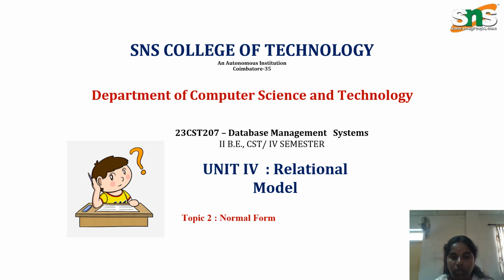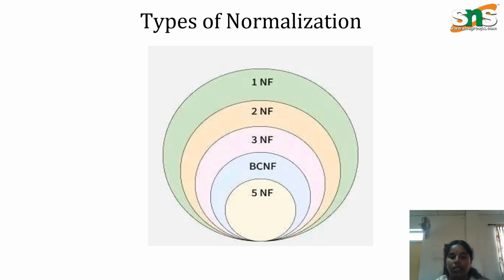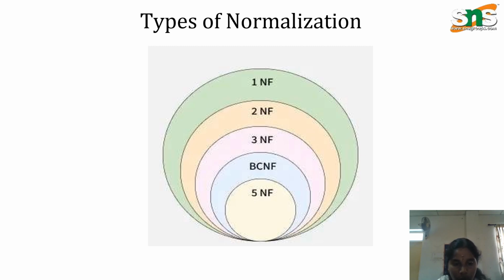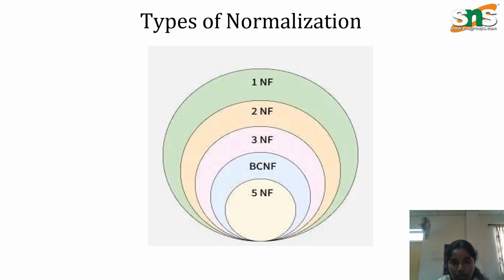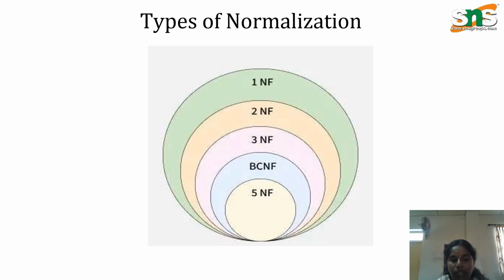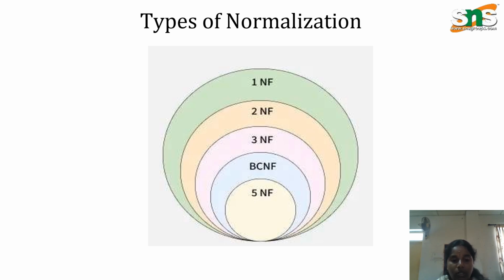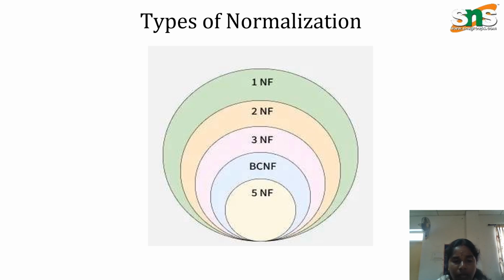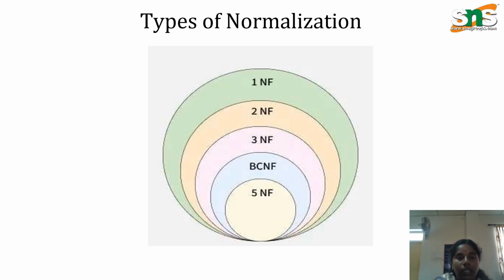Normalization|Database Management Systems|SNS Institutions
snsinstitutions snsdesignthinkers designthinking in this Video Describes about Normal forms are a set of progressive rules (or design checkpoints) for relational schemas that reduce redundancy and prevent data anomalies. Each normal form ( 1NF, 2NF, 3NF, BCNF, 4NF, 5NF ) is stricter than the previous one: meeting a higher normal form implies the lower ones are satisfied. Think of them as layers of cleanliness for your tables: the deeper you go, the fewer redundancy and integrity problems you’ll have.

Benefits of using Normal Forms

Reduce duplicate data and wasted storage.
Prevent insert, update, and delete anomalies.
Improve data consistency and integrity.
Make the schema easier to maintain and evolve.
First Normal Form (1NF): Eliminating Duplicate Records
A table is in 1NF if it satisfies the following conditions:

All columns contain atomic values (i.e., indivisible values).
Each row is unique (i.e., no duplicate rows).
Each column has a unique name.
The order in which data is stored does not matter.
Example of 1NF Violation: If a table has a column "Phone Numbers" that stores multiple phone numbers in a single cell, it violates 1NF. To bring it into 1NF, you need to separate phone numbers into individual rows.

2. Second Normal Form (2NF): Eliminating Partial Dependency
A relation is in 2NF if it satisfies the conditions of 1NF and additionally, contains no partial dependency exists, meaning every non-prime attribute (non-key attribute) must depend on the entire primary key, not just a part of it.

Example: For a composite key (StudentID, CourseID), if the "StudentName" depends only on "StudentID" and not on the entire key, it violates 2NF. To normalize, move StudentName into a separate table where it depends only on "StudentID".

3. Third Normal Form (3NF): Eliminating Transitive Dependency
A relation is in 3NF if it satisfies 2NF and additionally, there are no transitive dependencies. In simpler terms, non-prime attributes should not depend on other non-prime attributes.

Example: Consider a table with (StudentID, CourseID, Instructor). If Instructor depends on "CourseID", and "CourseID" depends on "StudentID", then Instructor indirectly depends on "StudentID", which violates 3NF. To resolve this, place Instructor in a separate table linked by "CourseID".

4. Boyce-Codd Normal Form (BCNF): The Strongest Form of 3NF
BCNF is a stricter version of 3NF where for every non-trivial functional dependency (X → Y), X must be a superkey (a unique identifier for a record in the table).

Example: If a table has a dependency (StudentID, CourseID) → Instructor, but neither "StudentID" nor "CourseID" is a superkey, then it violates BCNF. To bring it into BCNF, decompose the table so that each determinant is a candidate key.

5. Fourth Normal Form (4NF): Removing Multi-Valued Dependencies
A table is in 4NF if it is in BCNF and has no multi-valued dependencies. A multi-valued dependency occurs when one attribute determines another, and both attributes are independent of all other attributes in the table.

Example: Consider a table where (StudentID, Language, Hobby) are attributes. If a student can have multiple hobbies and languages, a multi-valued dependency exists. To resolve this, split the table into separate tables for Languages and Hobbies.

6. Fifth Normal Form (5NF): Eliminating Join Dependency
5NF is achieved when a table is in 4NF and all join dependencies are removed. This form ensures that every table is fully decomposed into smaller tables that are logically connected without losing information.

Example: If a table contains (StudentID, Course, Instructor) and there is a dependency where all combinations of these columns are needed for a specific relationship, you would split them into smaller tables to remove redundancy.